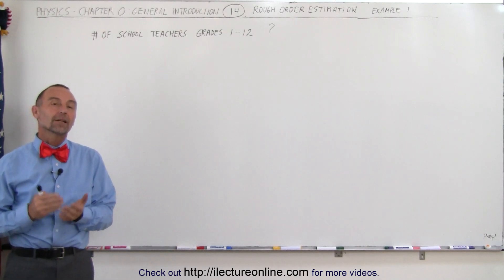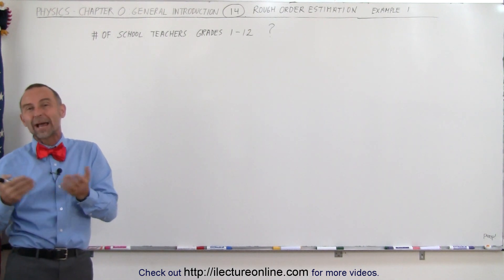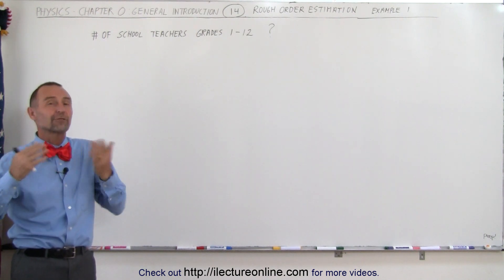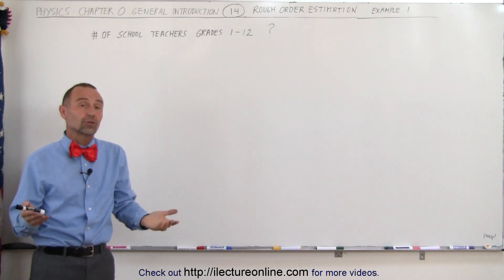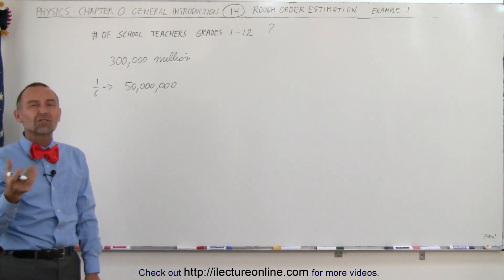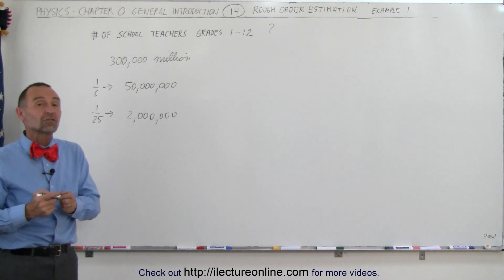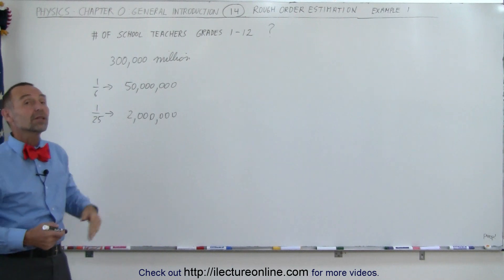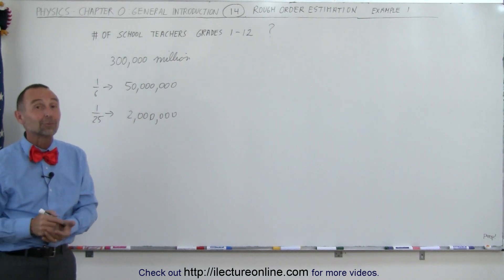Physics CH 0: General Introduction (14 of 20) How to Estimate Number of Teachers in US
In this video I give a rough estimate the total number 1st though 12th grade teachers in the U.S.